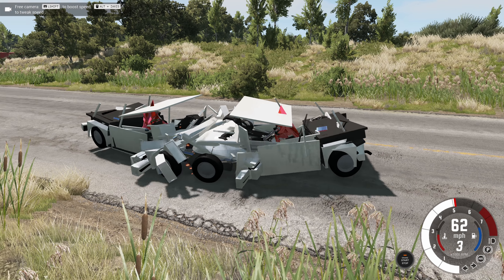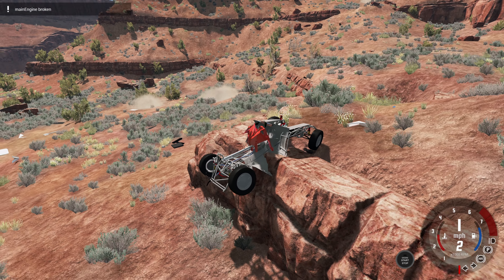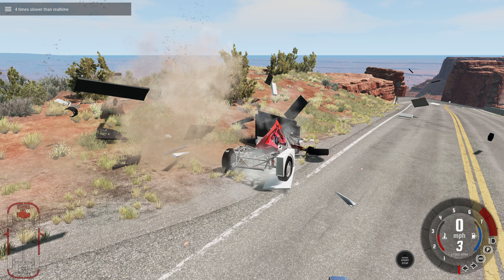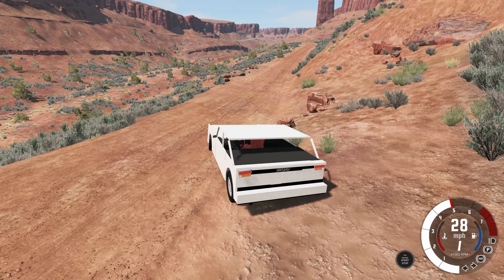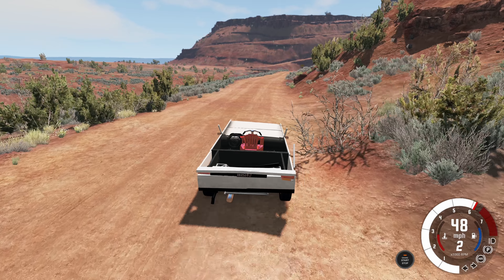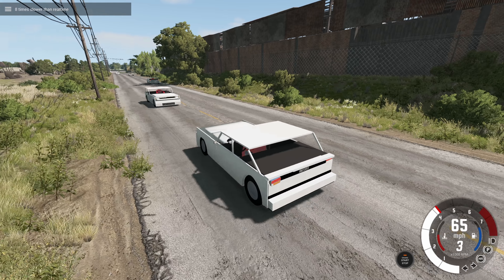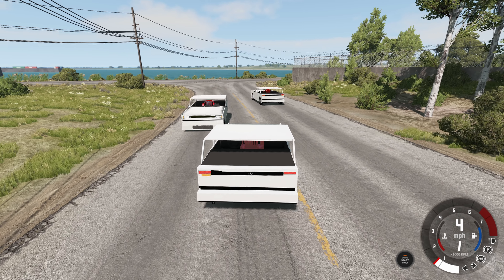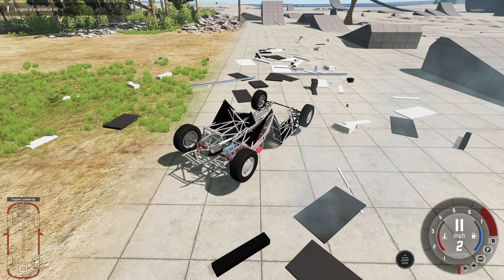This Car EXPLODES on IMPACT - BeamNG.drive Ibishu Bird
I've never seen a car like this one before, kind of like my mirror machine but the ENTIRE CAR explodes.